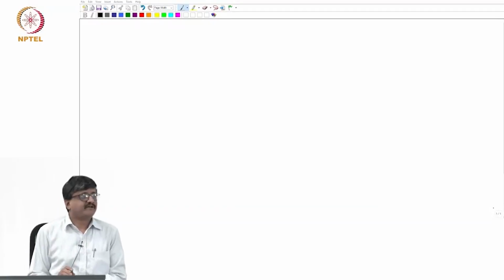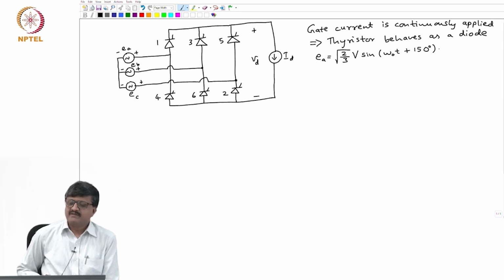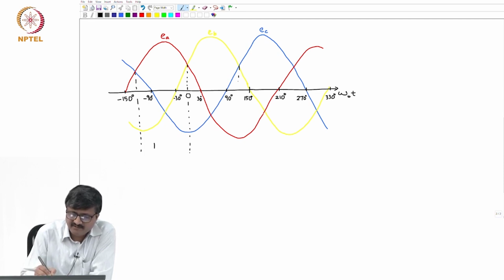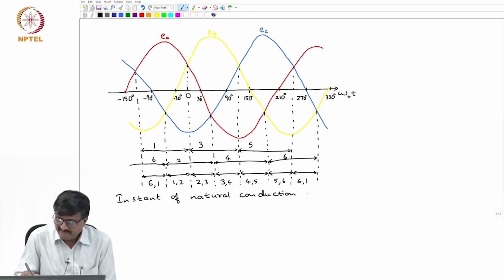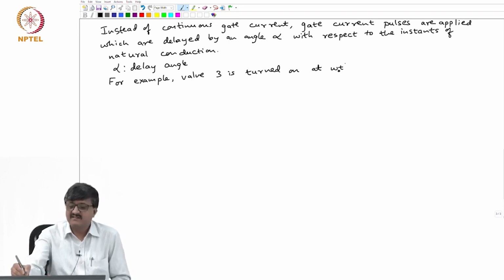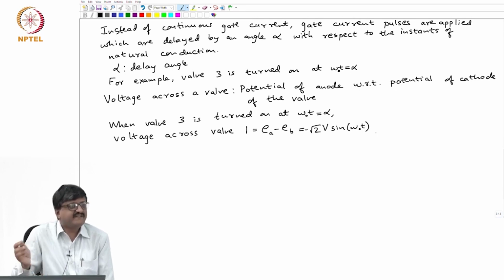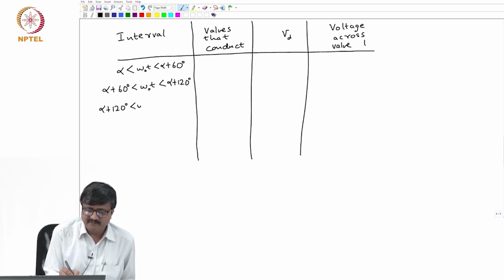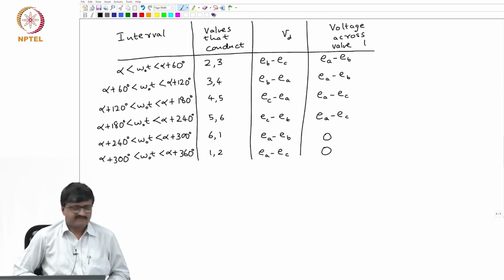Analysis of 6 pulse LCC neglecting inductance